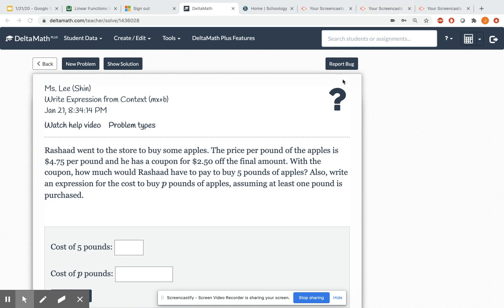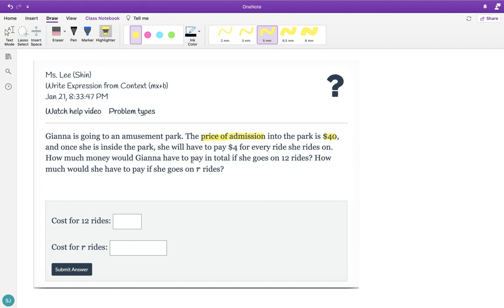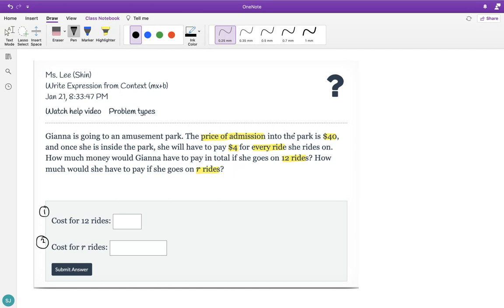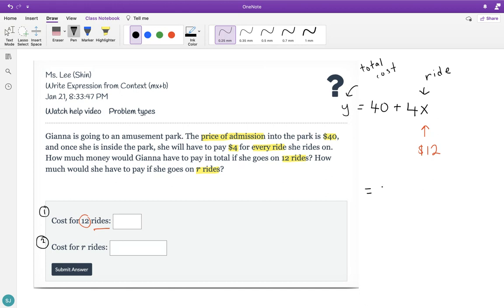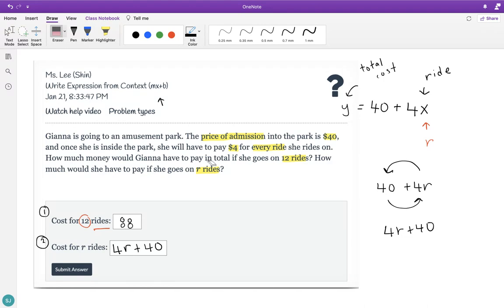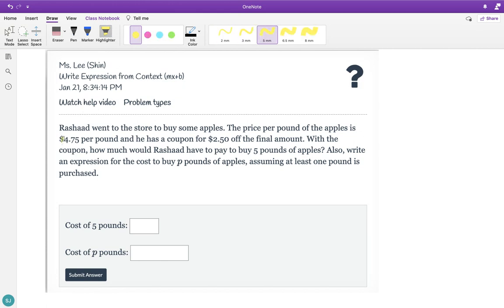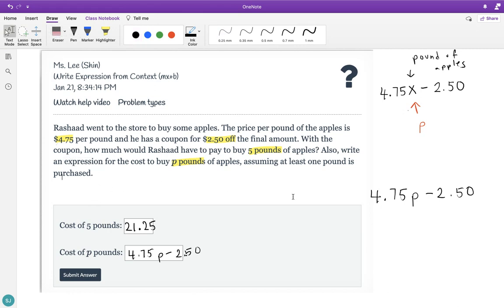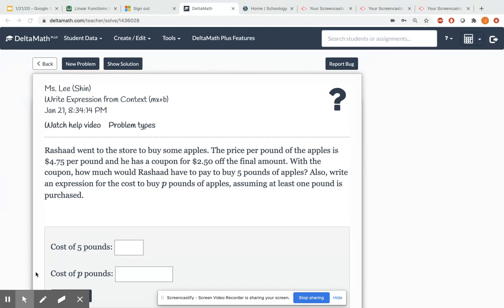Delta Math: Write Expressions from Context